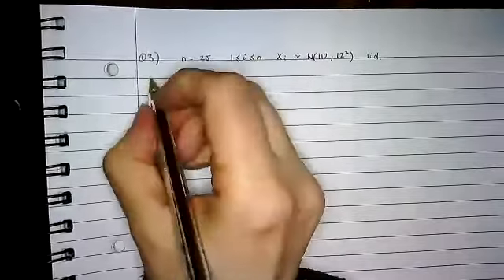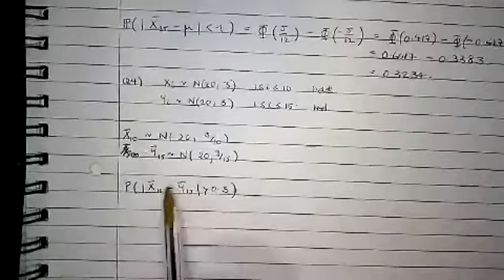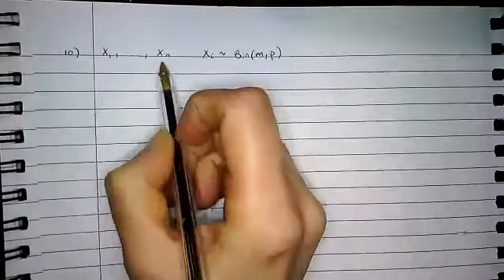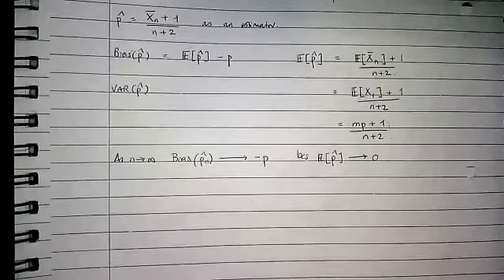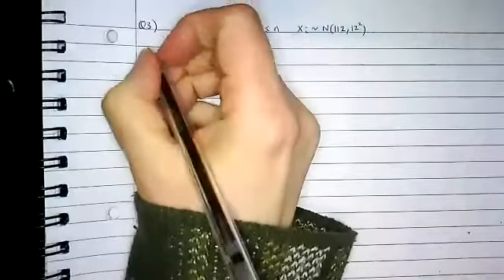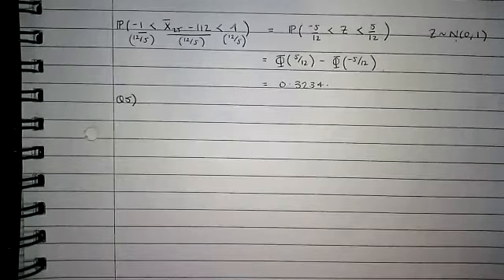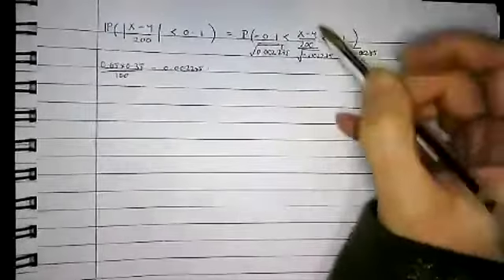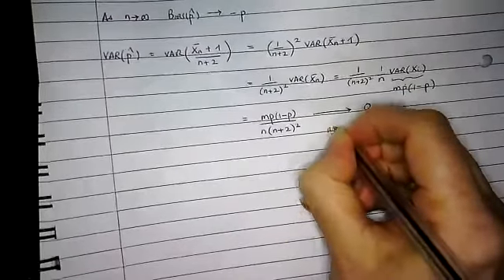Tutorial Session 16-18pm on Thursday 18 March 2021